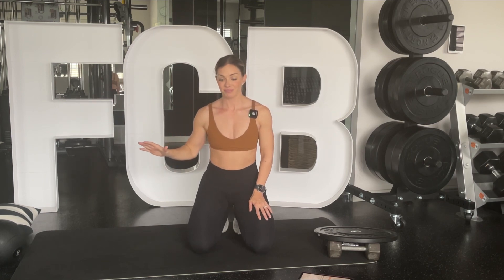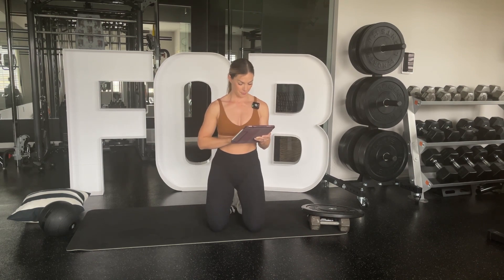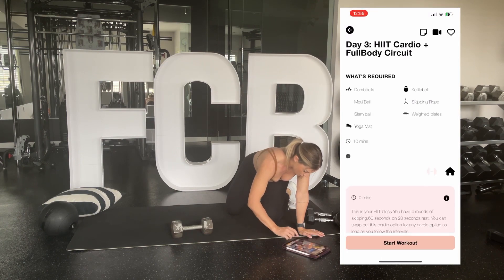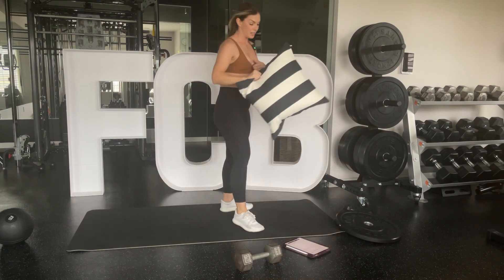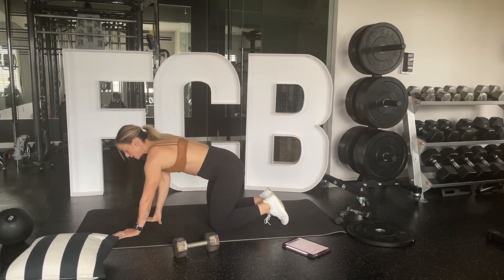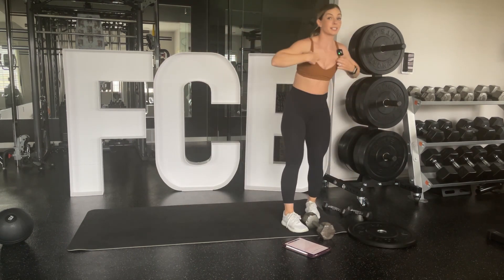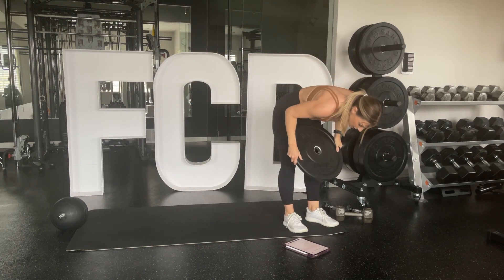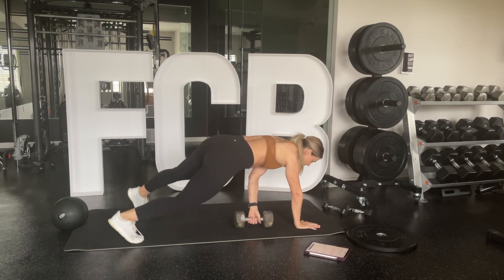Fit Club - Full body workout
💪💻 Today, we're going to sweat it out with a full-body workout straight from our Fit Club app 📱🔥.
Join me as we dive into our Shred 1.0 program, focusing on getting fit and transforming our bodies. 💪💥

If you have any questions, comments, or requests, feel free to drop them below each video. I would love to connect with you and help you on your fitness journey! 💬✨

My goal is to help you become a healthier, stronger, and more confident version of yourself. Let's crush our fitness goals together! 💪🌟

00:00 Introduction
02:05 Daily Dose of Motivation
02:58 Workout instructions
05:08 Fullbody workout
16:06 End of workout final thoughts